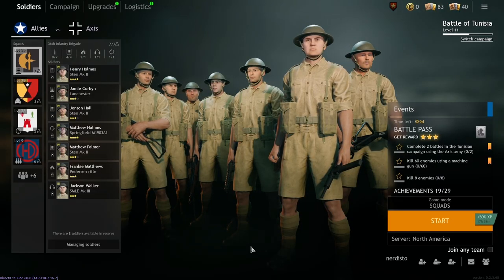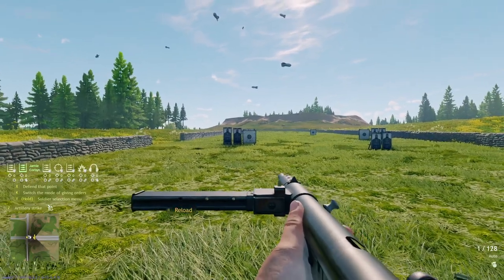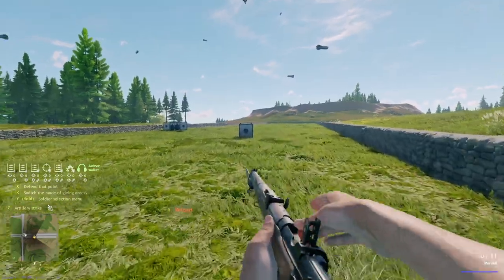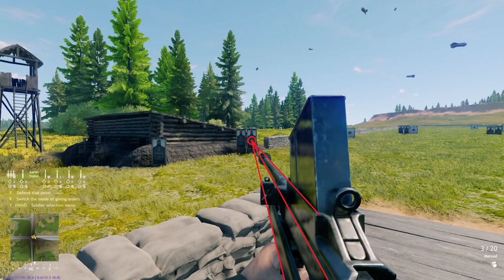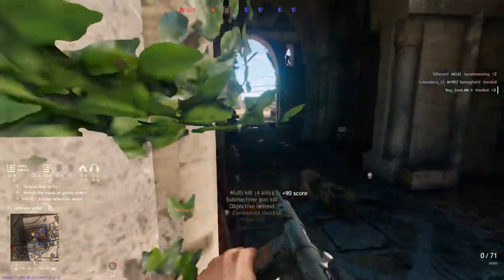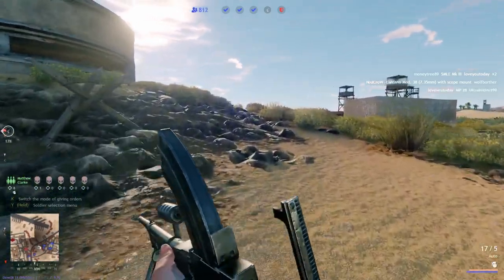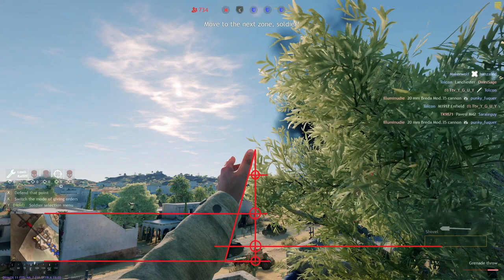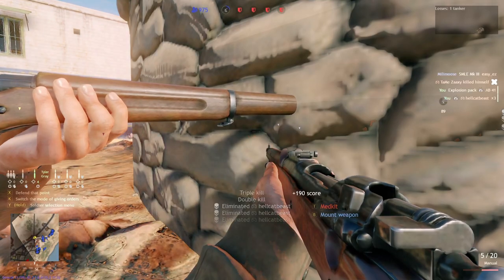ENLISTED - How to win and improve PVP shooting like a PRO! New player Hip-firing tutorial and guide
This Hip-firing guide shows how to improve your shooting like the best players without looking down the sights. No cheats or Aim bots, just real technique new players can easily pick up and master in a short period of time. Hip-firing the MG-34 is easy, but this guide teaches you how to hip fire bolt action rifles and Anti tank rifles! Getting better at Hip Fire is the best way to improve your PvP in Enlisted. You will get get INSANELY FAST Hip Fire Kills with your favorite weapon in a very short time.